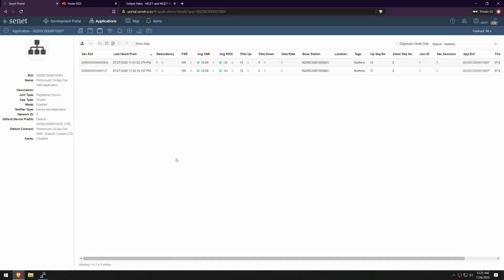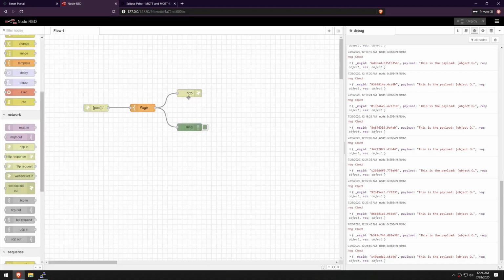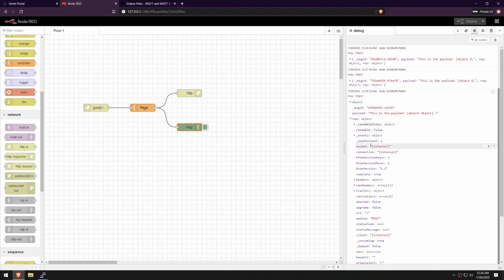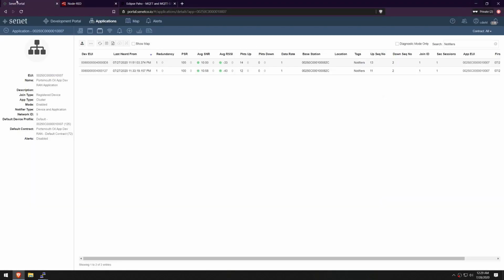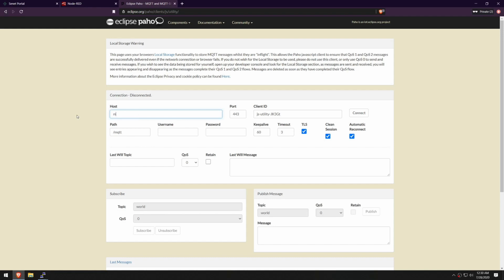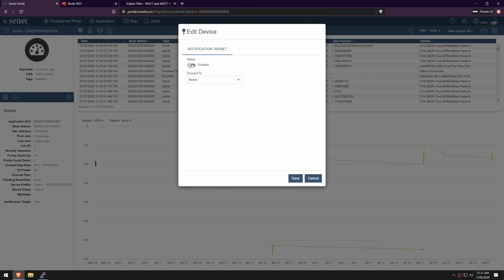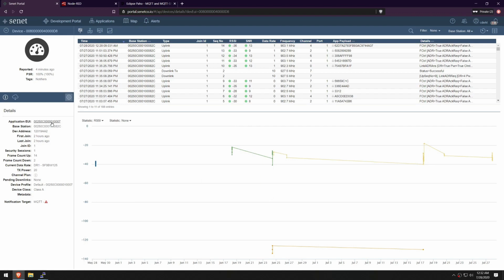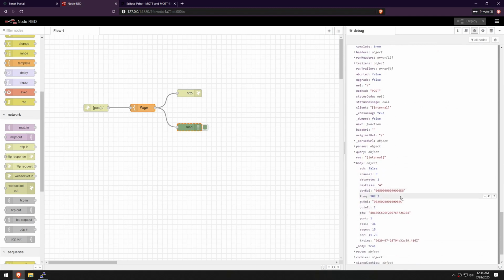Application Notification Targets Video 2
For Application Providers: Notification targets are the northbound interface of the Senet LNS (LoRaWAN Network Server). This is how your payload data is sent to your application. In this video we’ll show how new devices automatically send data to your application, and how you can change it on a per device basis to do testing.